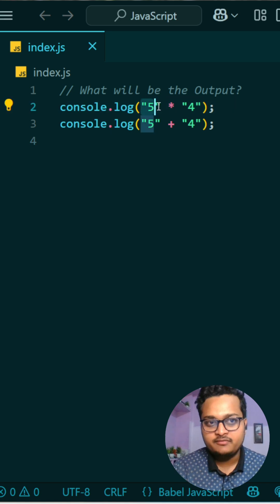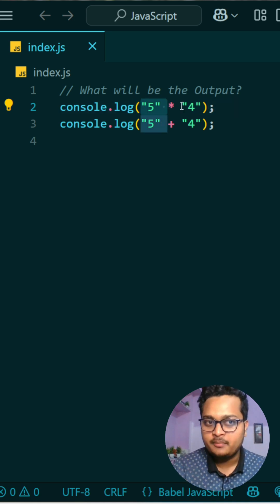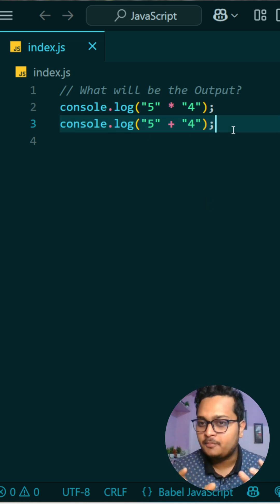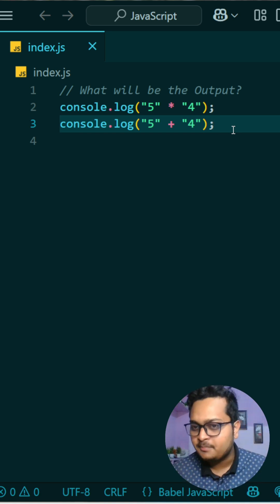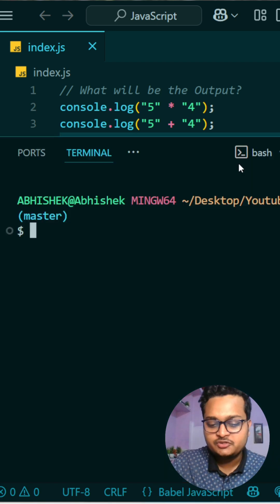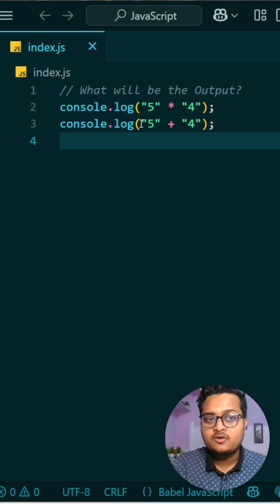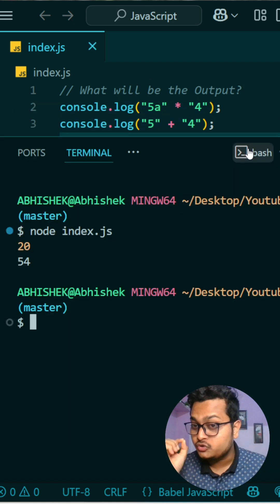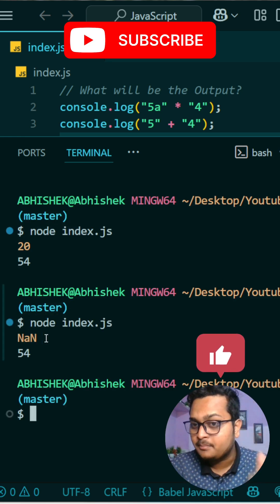JavaScript Output Interview Questions for FAANG & Top MNCs (With Explanations)